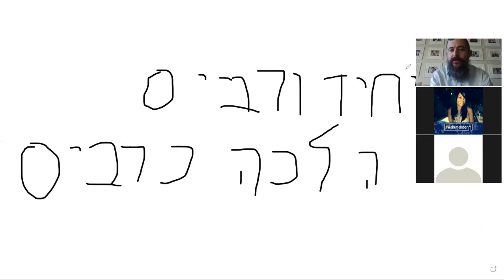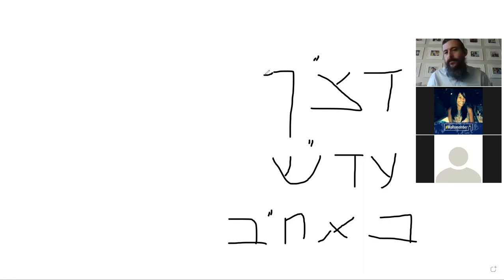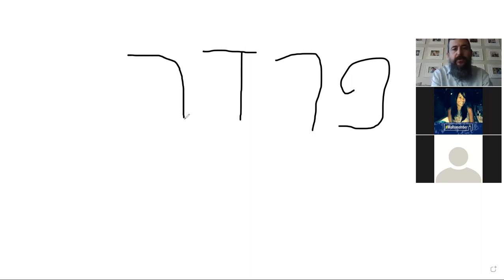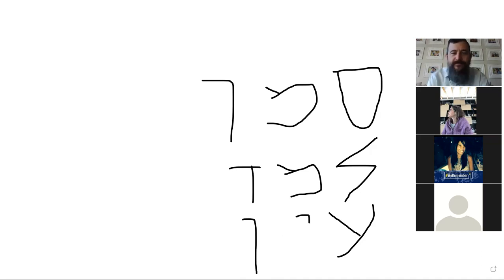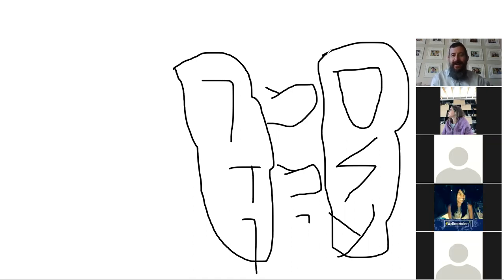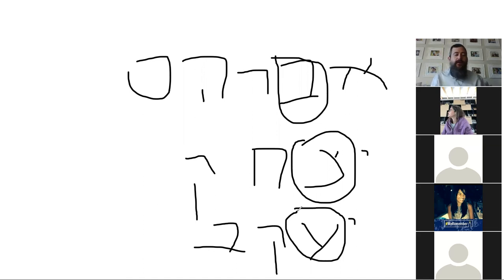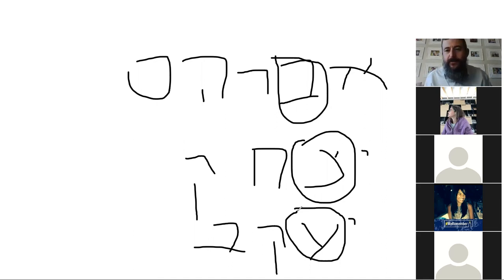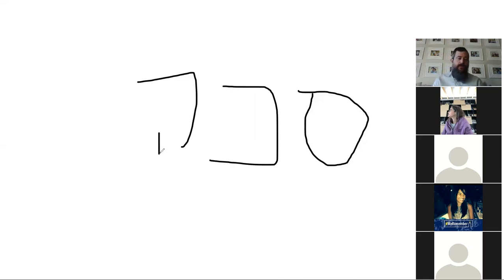SYDFams Women's Shiur 22-06-2021